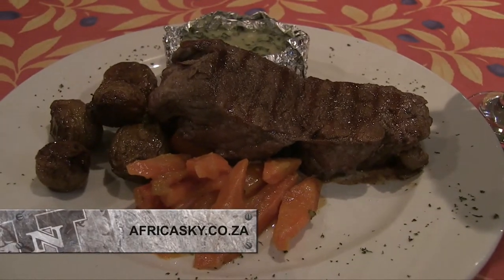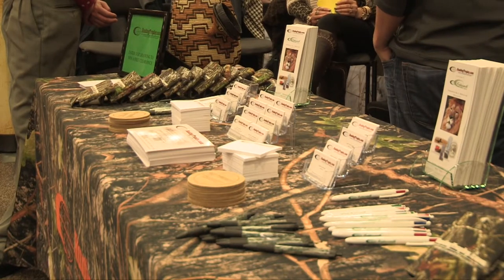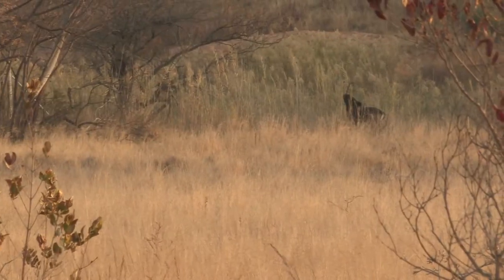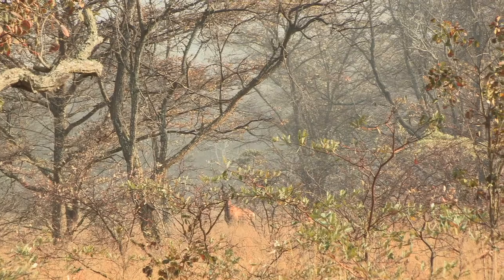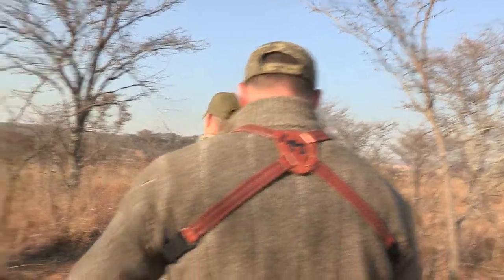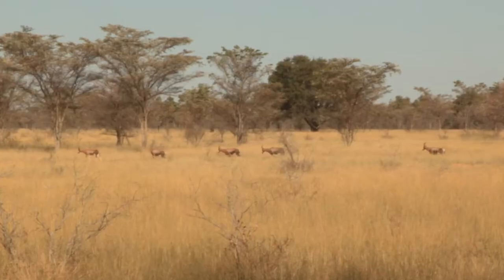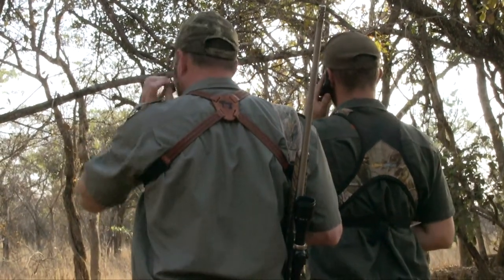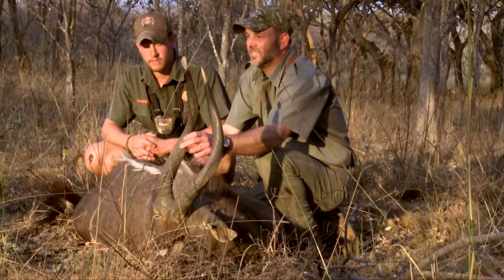Antelopes of the Dark Continent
The TNT Crew travels to Africa for a great safari.